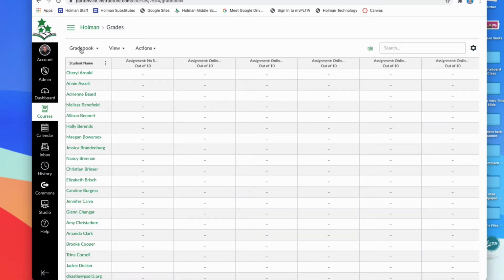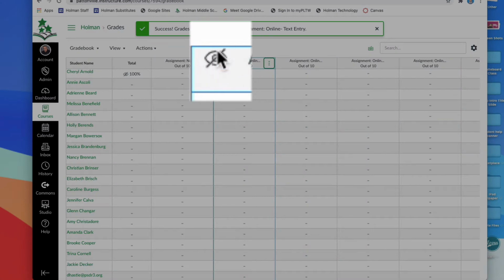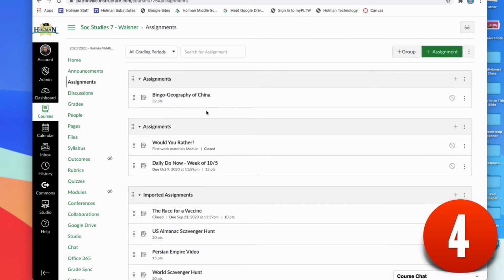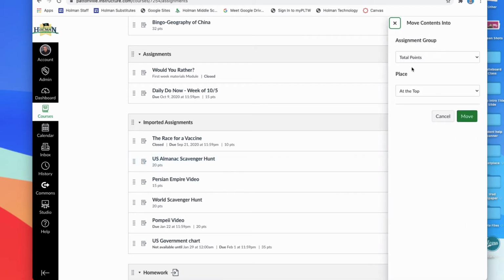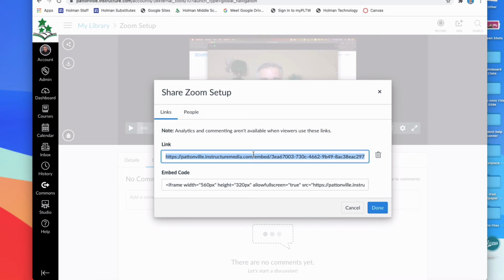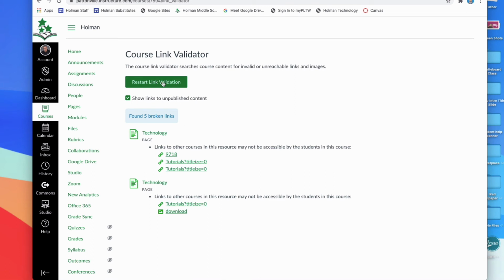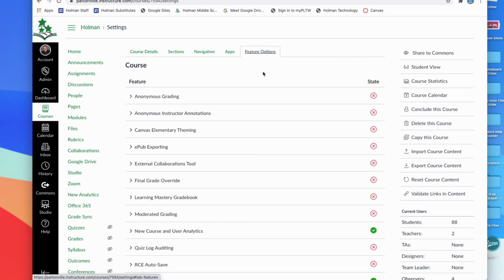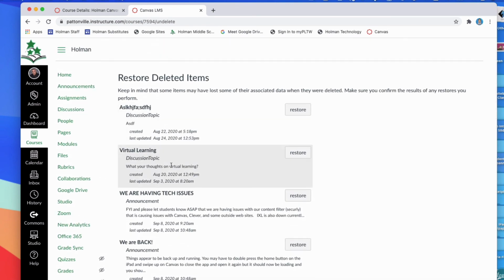10 Awesome Canvas Tips & Tricks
Learn 10 quick tips and tricks you may not know about using Canvas.